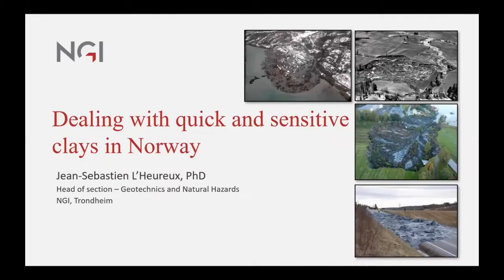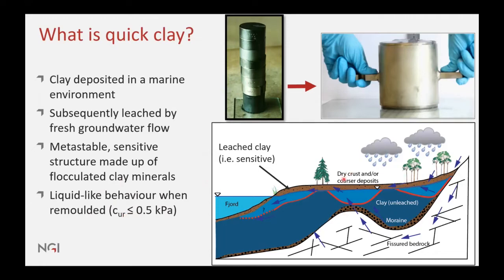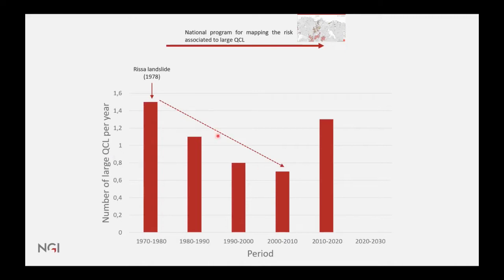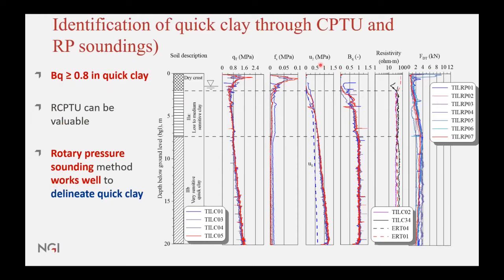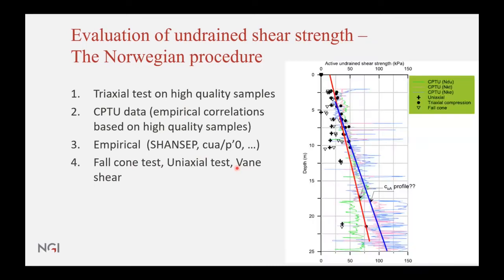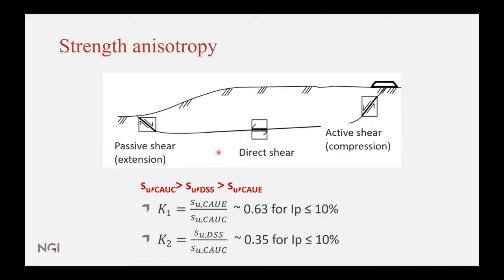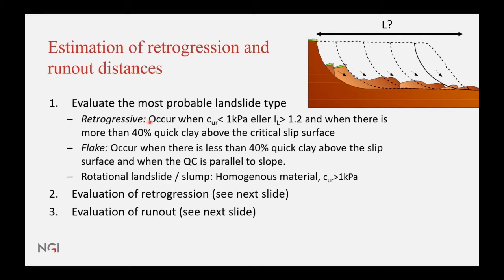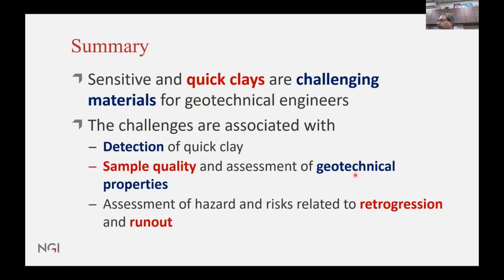isc6 01Quick clay